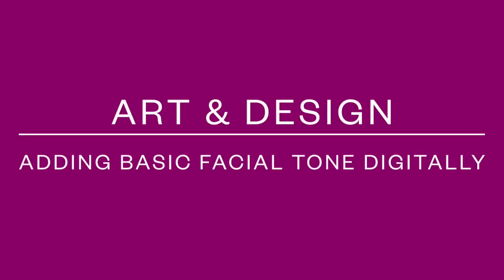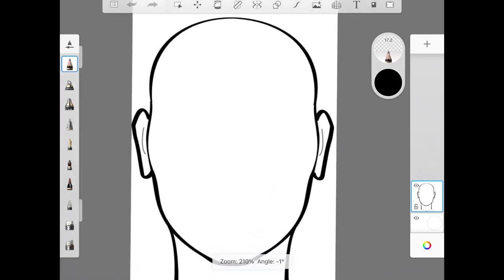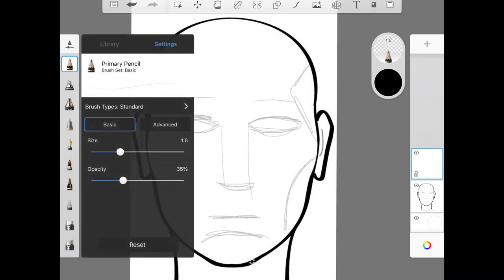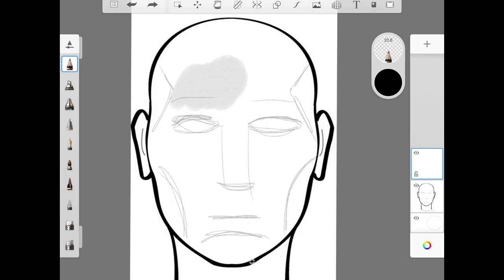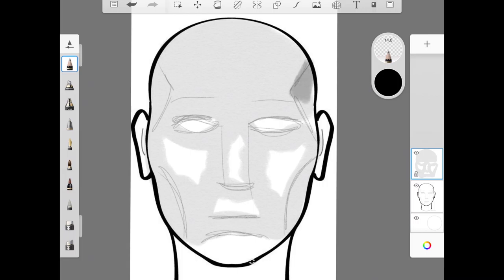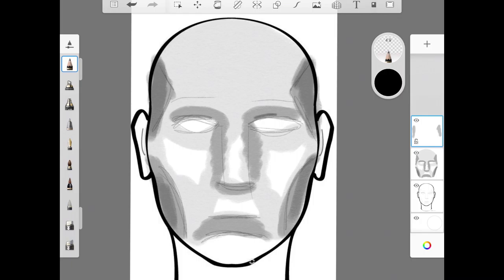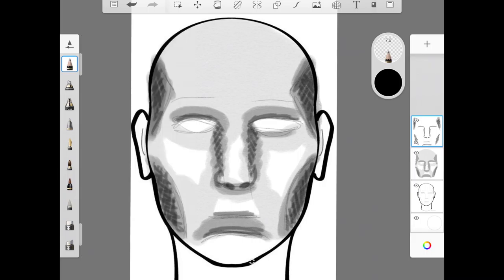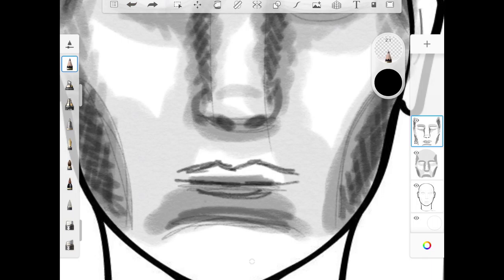Art & Design - Adding facial tone digitally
This is for S1 - Week 3's art task however this is a useful short tutorials for anyone looking at adding tone to a face or using the drawing app Sketchbook